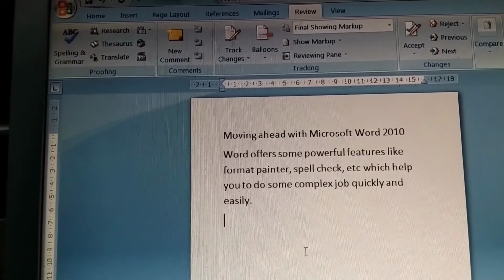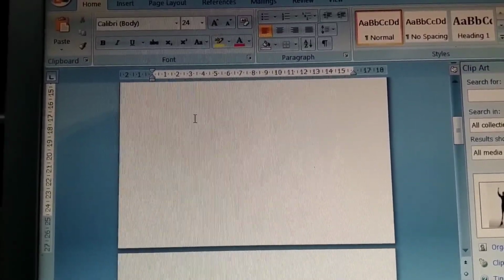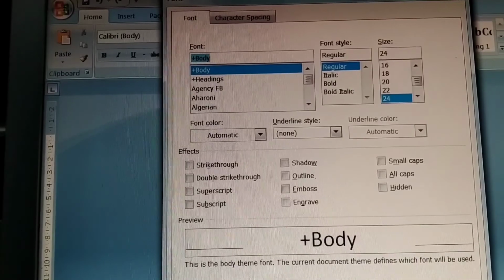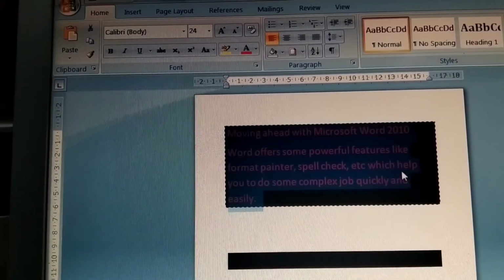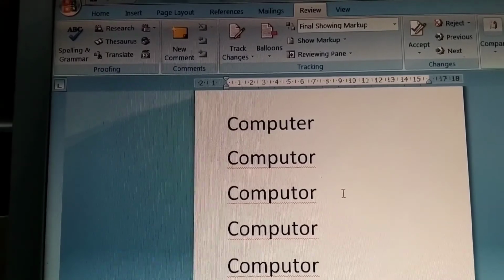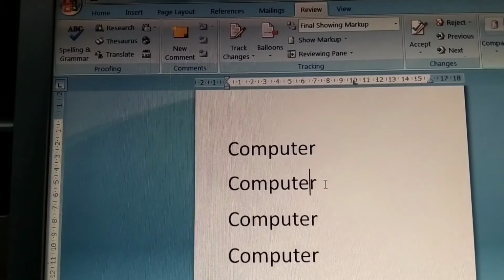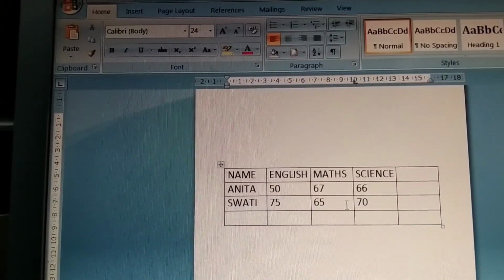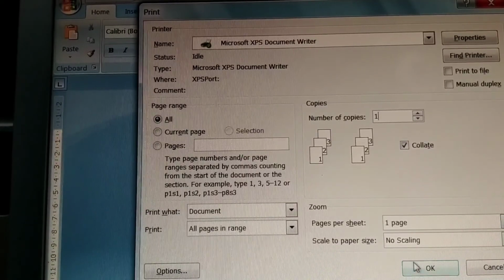Microsoft Word class 9